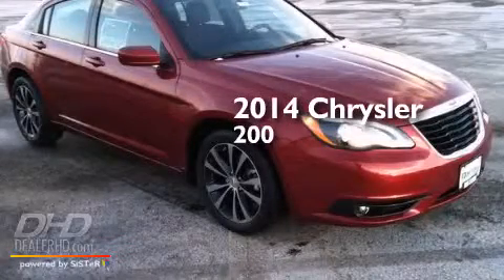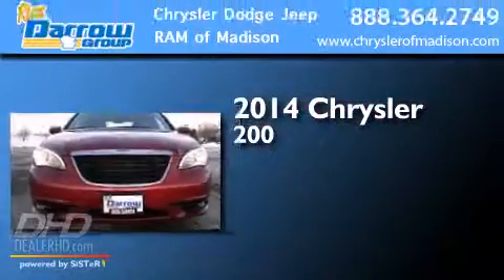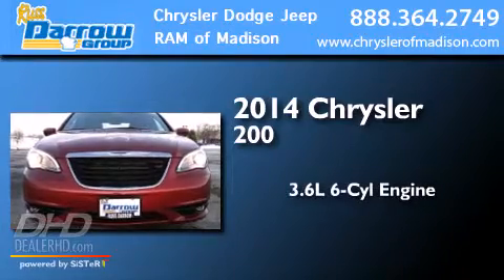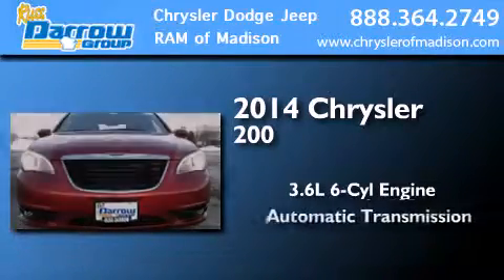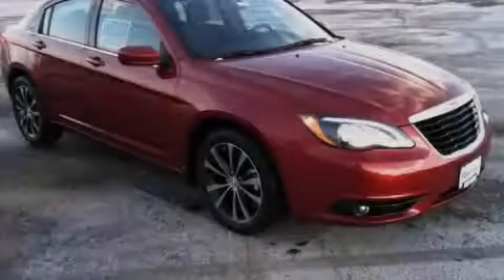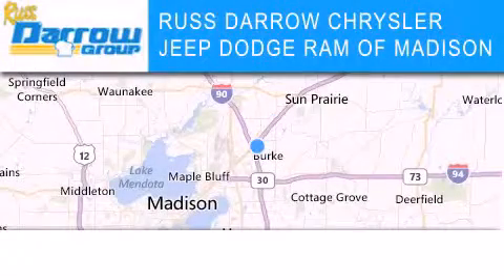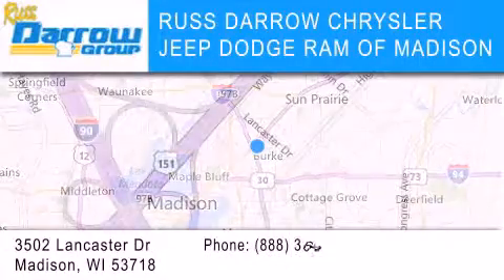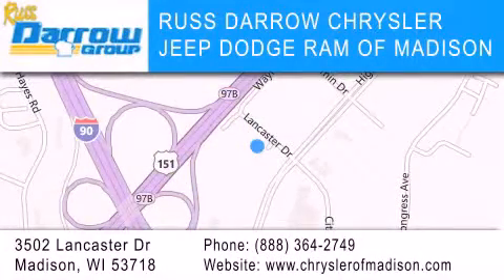2014 Chrysler 200 Madison WI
We've been honored to serve the Madison WI area , we promise that your experience at our dealership will exceed your expectations ! Year : 2014 Make : Chrysler Model : 200 Engine : 3.6 L Trans . : Automatic Exterior : Deep Cherry Red Crystal Pearlcoat Miles : 10 Stock : C14085 Russ Darrow CJDR of Madison Lancaster Dr. Madison , WI 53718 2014 Chrysler 200 Madison WI